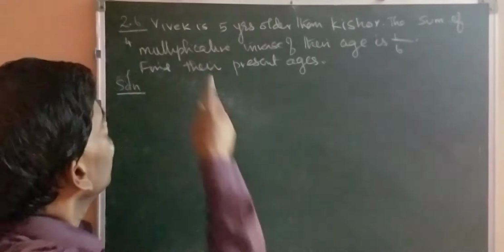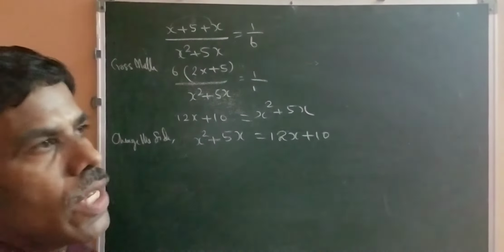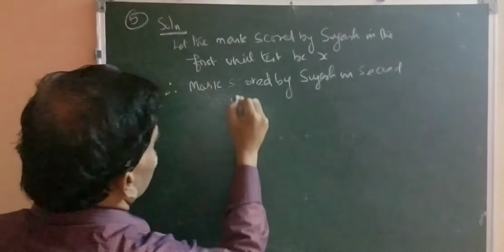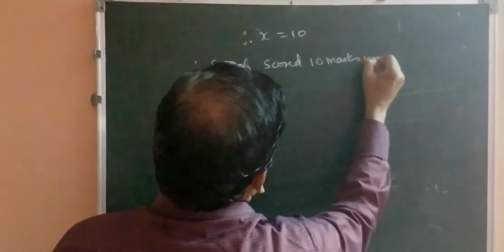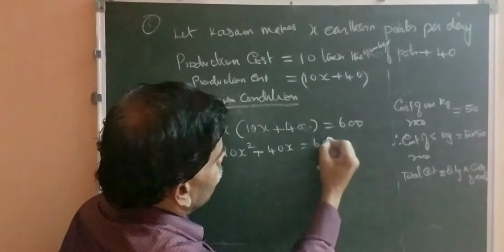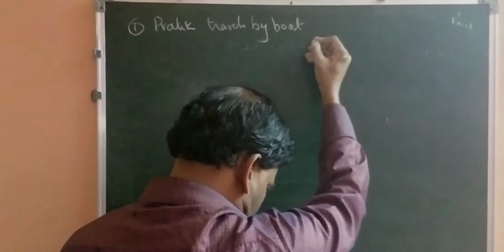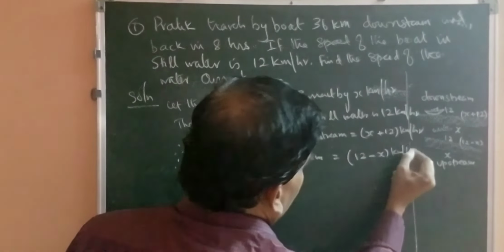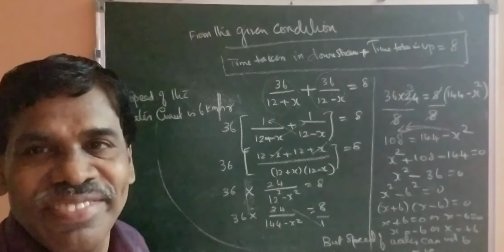Solving Applications of Quadratic Equations.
Solutions to Applications of Quadratic Equations. Practice Set 2.6 (Pro 4 to 6.)    V-13